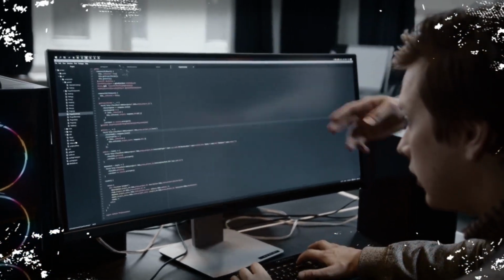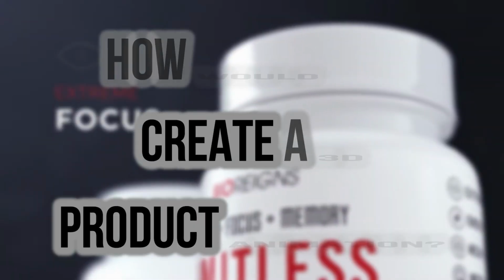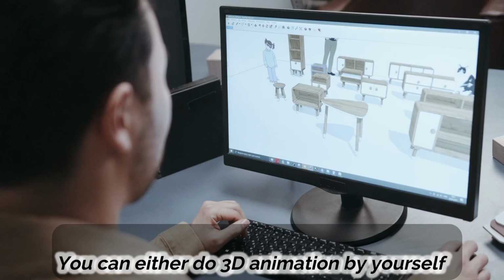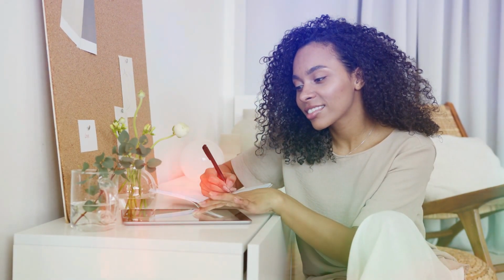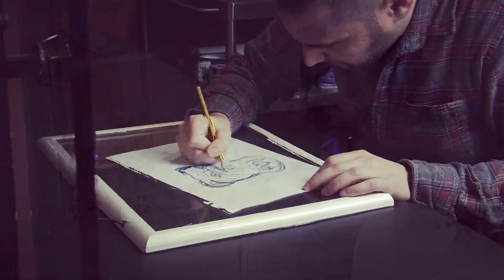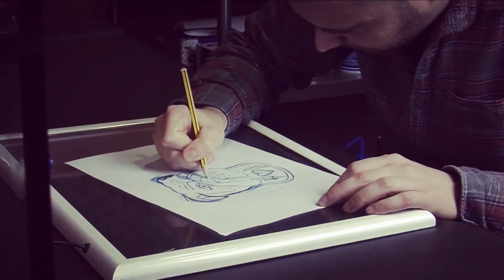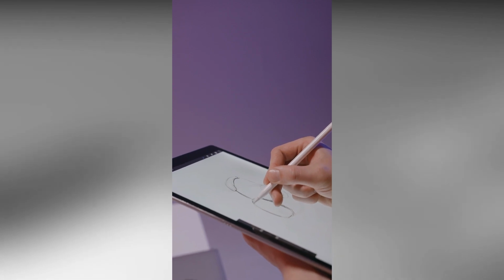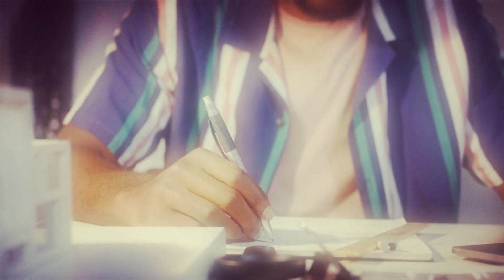3D PRODUCT ANIMATION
3D product animation is a powerful tool for marketing products and services. It allows companies to show off their products in a visually appealing way and can be used to demonstrate features and benefits to potential customers.

The process of 3D product animation begins with creating a 3D model of the product. This can be done using 3D modeling software such as Autodesk Maya or Cinema 4D. Once the model is created, it is then animated. This can involve adding movement and effects to the model, as well as setting up lighting and camera angles. The animation can be as simple or as complex as the project requires.

Once the 3D model and animation are complete, the product can be rendered. This is the process of creating the final product from the 3D model and animation. Rendering is generally done using a render farm, which is a network of computers used to quickly render 3D scenes. The render farm is used to create a high-resolution animation that can be used in marketing materials or on websites.

3D product animation can be used to showcase features and benefits of a product in a way that is more engaging than traditional video or photography. It is a great way to demonstrate the design of a product, or how a product works. It can also be used to show off different versions of a product or to explain assembly instructions.

The cost of creating 3D product animation can vary depending on the complexity of the project. However, it is generally more cost-effective than traditional video or photography and can be used to create a more engaging marketing experience.

For companies looking to create an effective marketing strategy, 3D product animation can be an invaluable tool. It can help to showcase products in a visually appealing way, demonstrate features and benefits, and can help to explain complex concepts. With its cost efficiency and engaging visuals, 3D product animation is an effective way to market products and services.